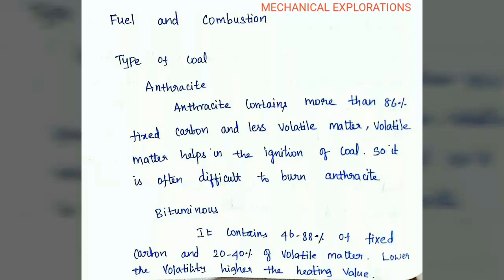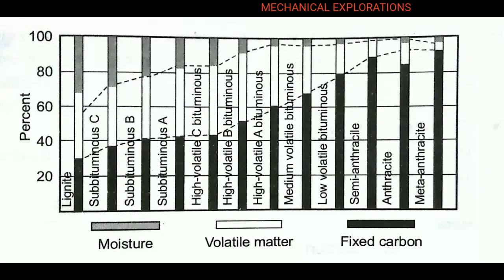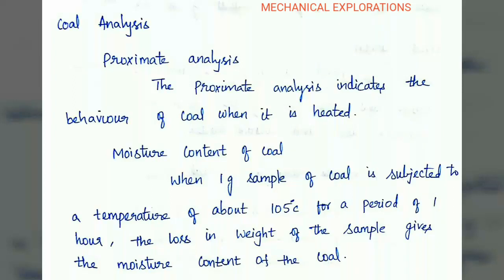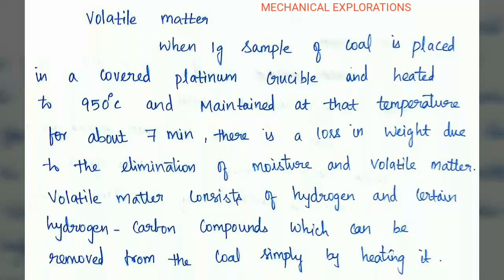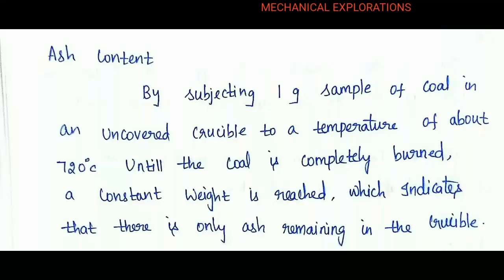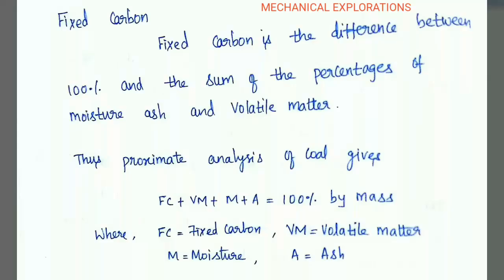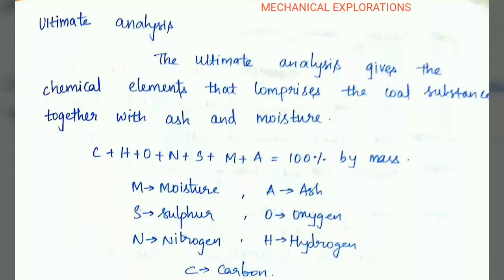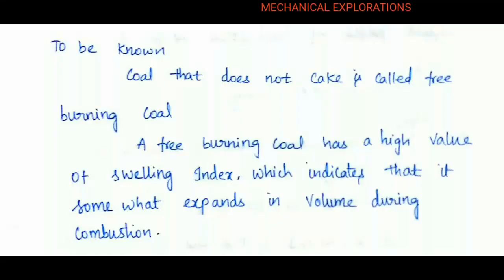Gate PPE Fuel and Combustion 1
In this video you will come to know the basic concepts of power plant engineering on fuel and Combustion, it also deals with the type of coal, coal analysis, Ultimate analysis, which will be useful for attending linked 2 marks and 1 mark in the view of GATE